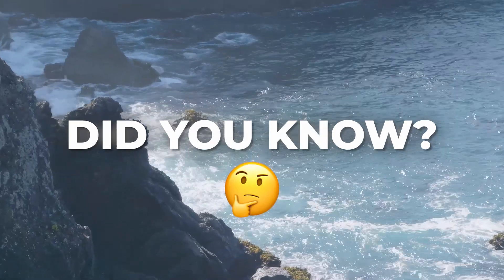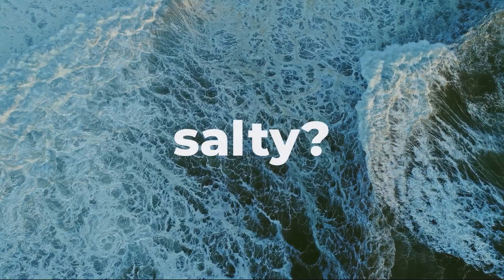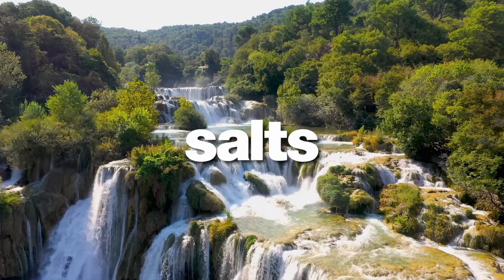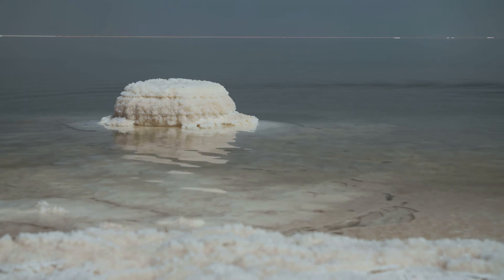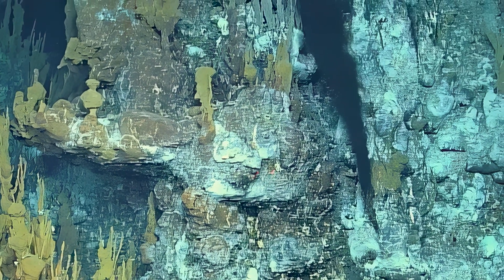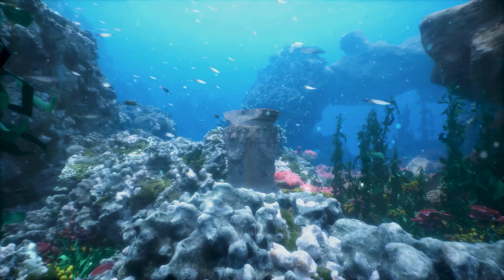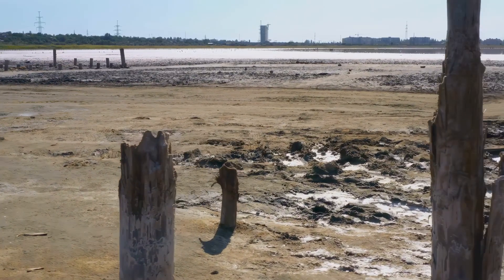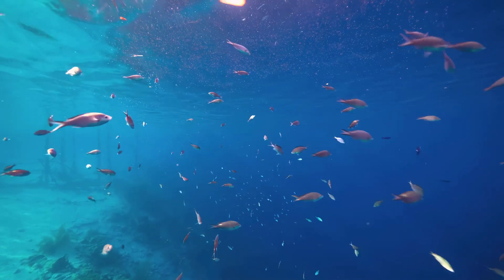Why Is the Ocean Salty? Ocean Salinity Explained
Did you know that the salt in our oceans could cover the Earth’s land with a layer over 500 feet thick? But where does all this salt come from, and why aren’t rivers and streams salty too? In this video, we’ll explore the fascinating processes behind ocean salinity, from rivers carrying minerals to hydrothermal vents and even ancient salt domes. Learn how these natural forces shape our oceans, why the salt content stays balanced, and how marine organisms survive in such salty conditions. Dive deep into the science of the sea and uncover the mysteries behind why the ocean is salty!